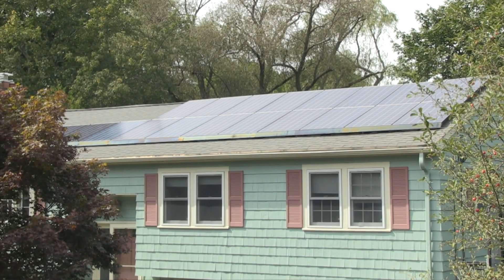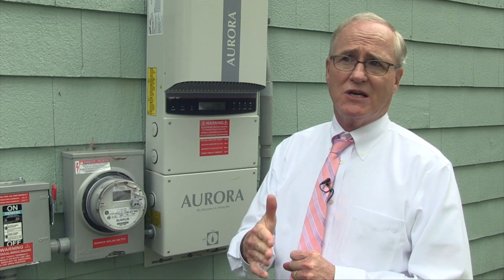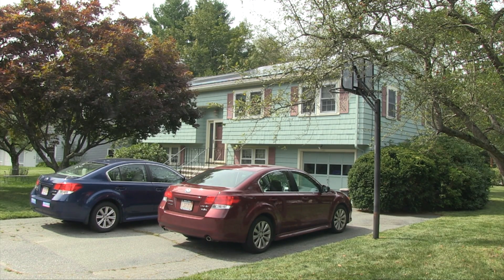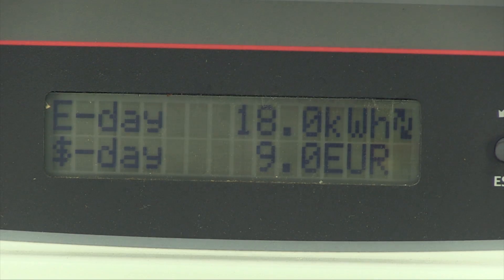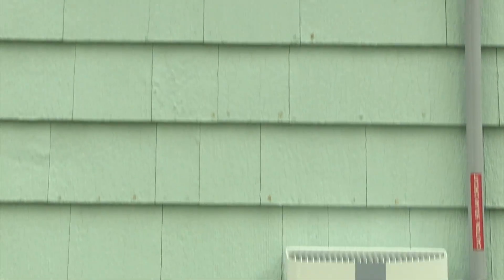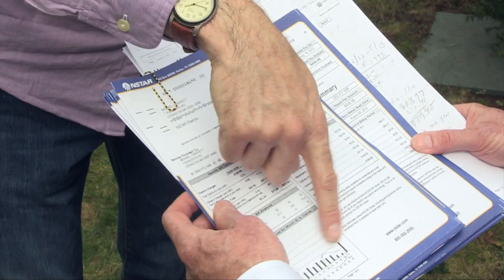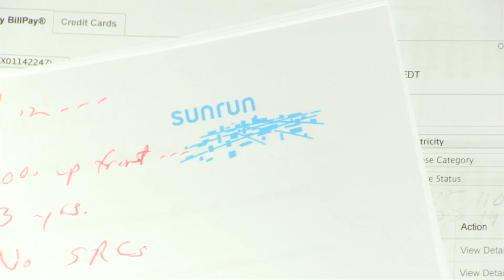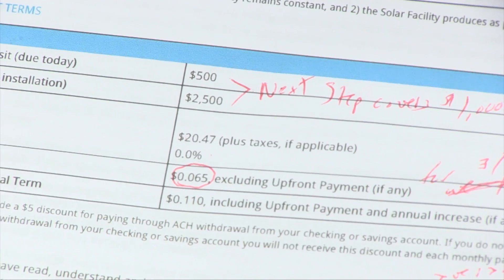Save $$$ with Solar Panels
Waltham Newswatch, September 15, 2014
State Senator Mike Barrett, who represents Waltham and other surrounding cities, installed solar panels on the roof of his Lexington home two years ago. He told us about his leasing arrangement and how much money he's saved.